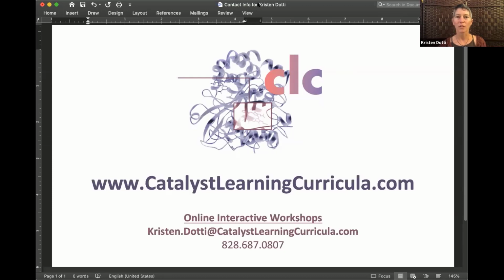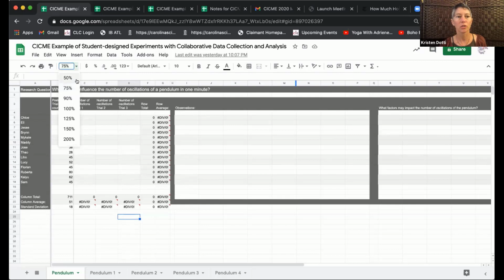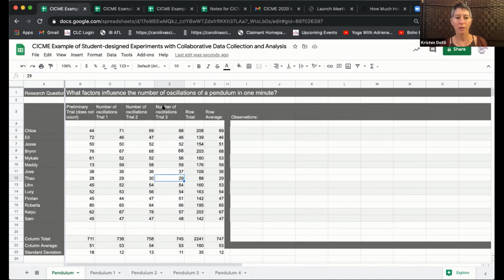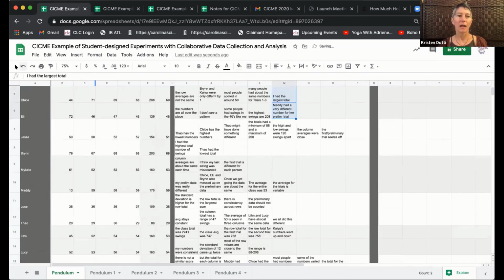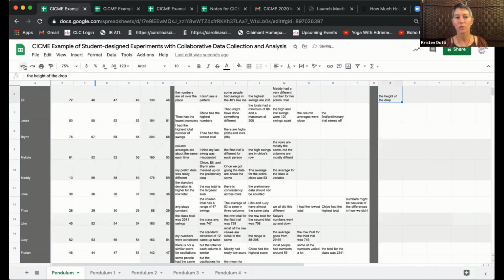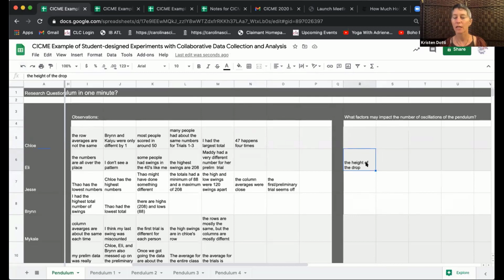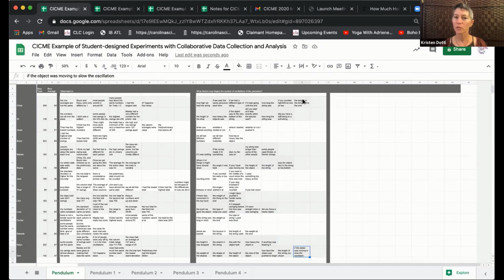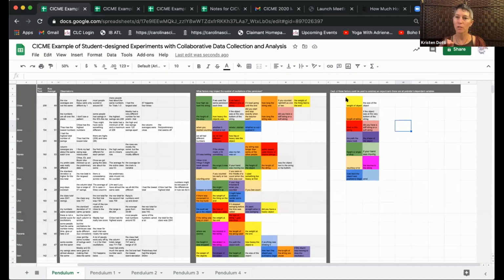Guiding Student-designed NGSS/STEM Investigations (in a Virtual or In-person Class)| CICME_2020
The Cambodia First International Conference on Mentoring Educators (CICME_2020)
Theme: Mentoring and Professional Development for Educators
December 21-23, 2020 at National Institute of Education (NIE)

Parallel Session:
Topic: Guiding Student-designed NGSS/STEM Investigations (in a Virtual or In-person Class)
Speaker(s): Kristen Dotti, Catalyst Learning Curricula, North Carolina, USA